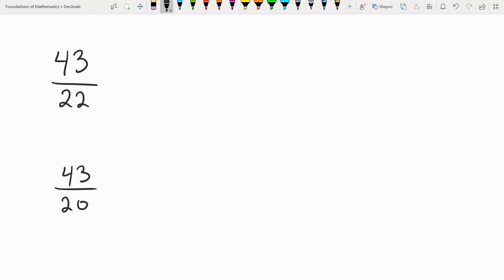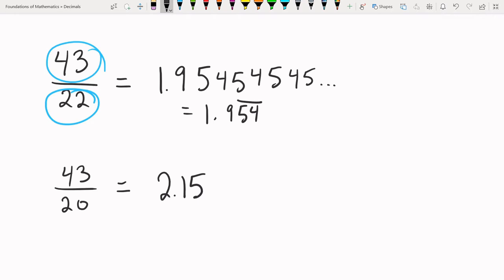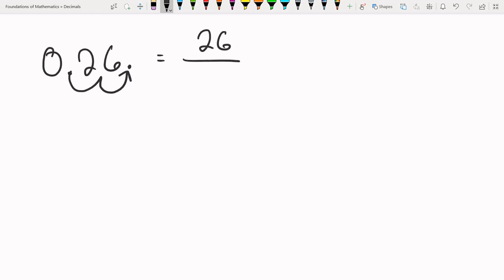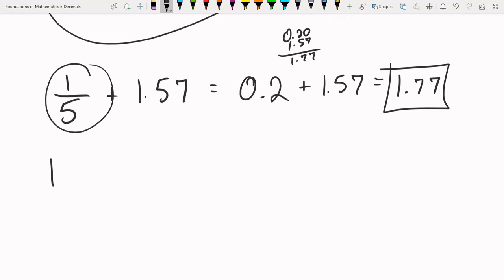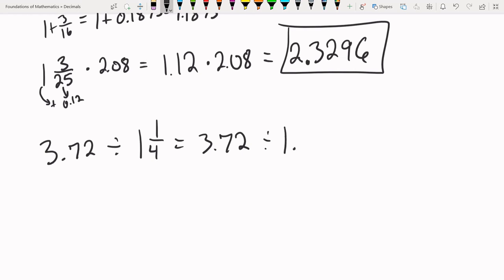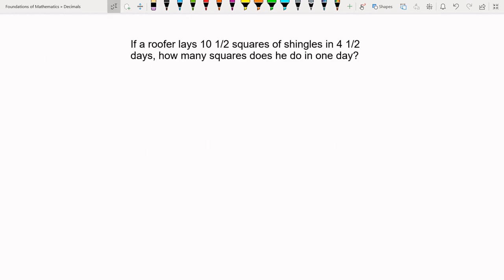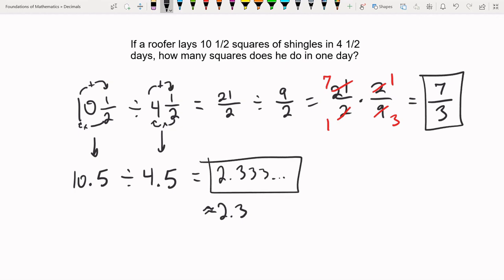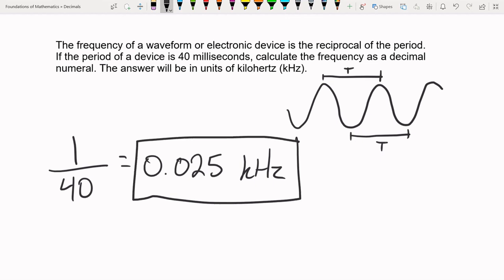Decimals and Fractions